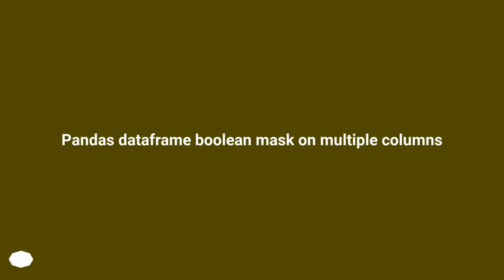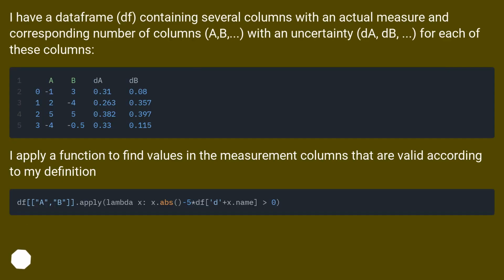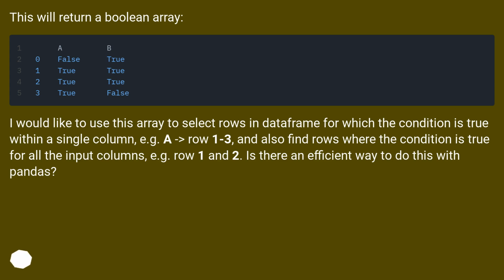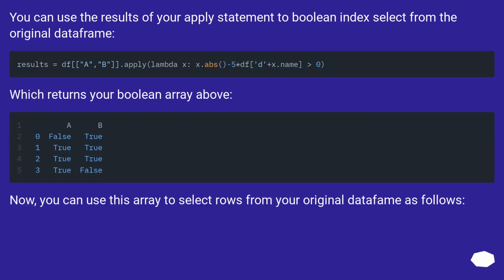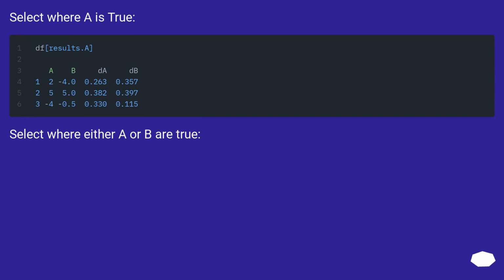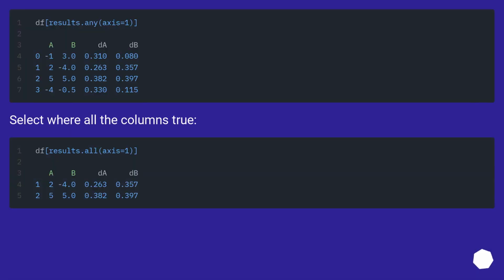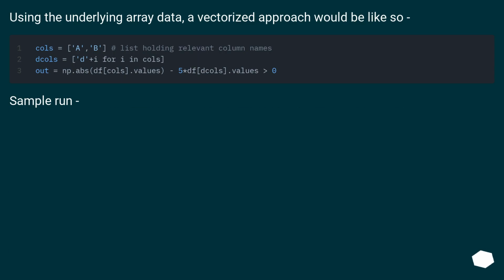Pandas dataframe boolean mask on multiple columns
Chapters
00:00 Question
01:06 Accepted answer (Score 3)
02:04 Answer 2 (Score 2)
03:13 Thank you